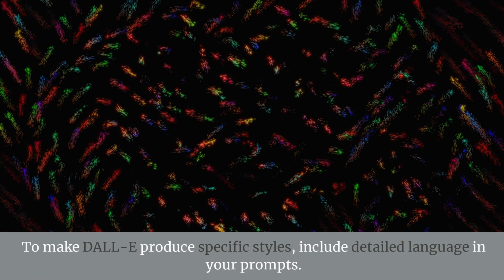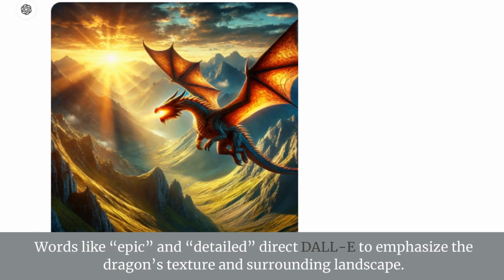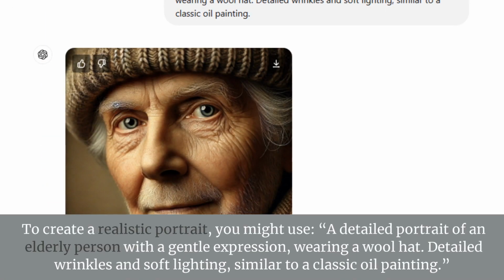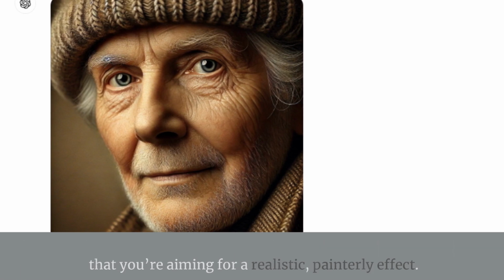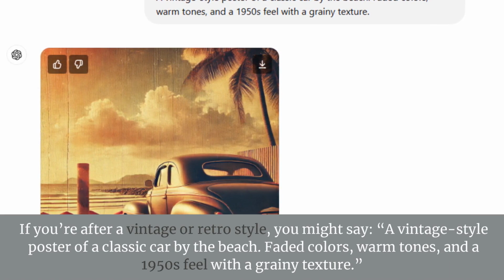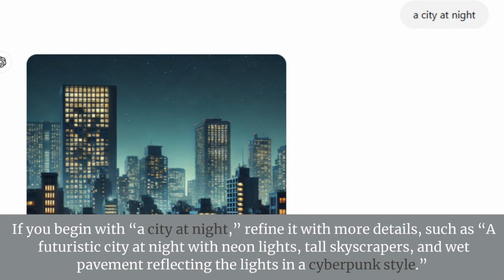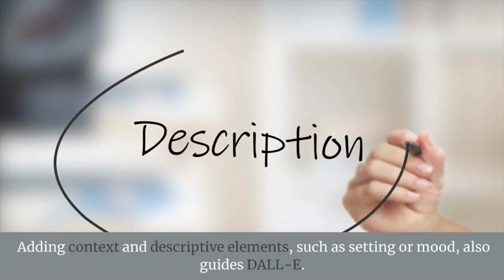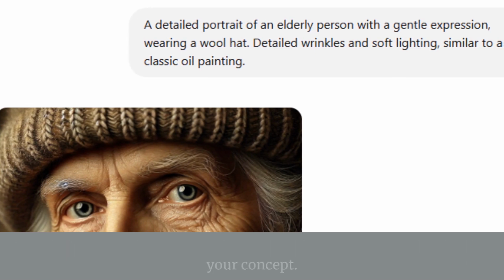How to Refine Prompts when Creating Art with Dall-E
Unlock the secrets to creating captivating AI art with the power of prompt refinement! In this video, we dive deep into why detailed and refined prompts are essential for bringing your vision to life with AI art tools like DALL-E and Midjourney. Learn how specific words, styles, and themes can shape AI-generated art, giving you precise control over colors, textures, and even mood. Whether you’re aiming for fantasy, surrealism, or a realistic portrait, these expert tips and example prompts will help you guide AI to create exactly what you envision. Ready to take your AI art to the next level? Let’s get started!